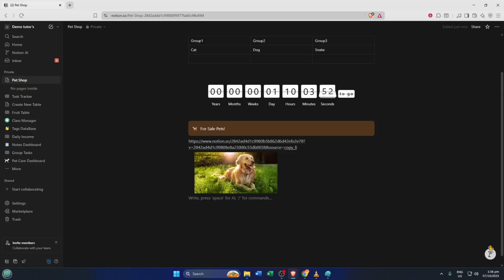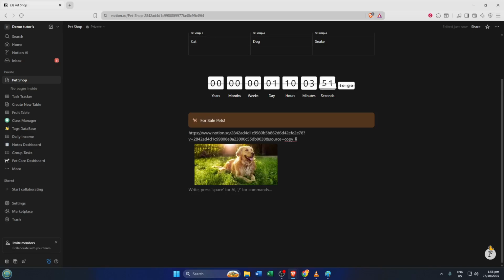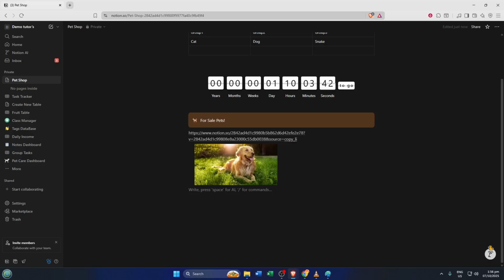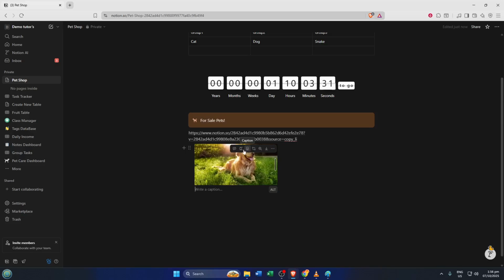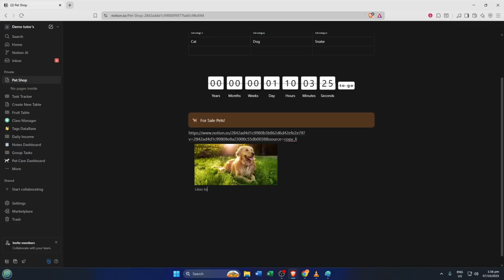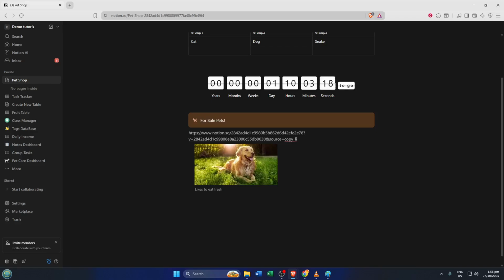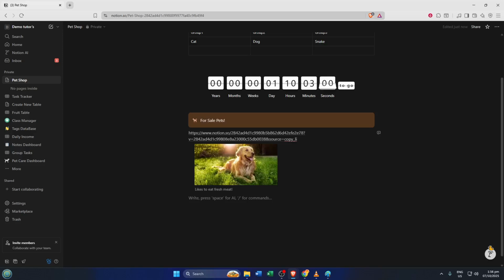How to Add a Caption to an Image in Notion (Step-by-Step)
This clear, practical tutorial shows you how to add a caption to an image in Notion. You’ll see the settings, tools, and steps that matter so you can complete the task without unnecessary guesswork. Notion menus can vary slightly by device, plan, and workspace configuration, so the walkthrough also explains what to look for if your screen appears different.

In this video, you'll learn how to:

✅ Choose the right Notion method to add a caption to an image in Notion